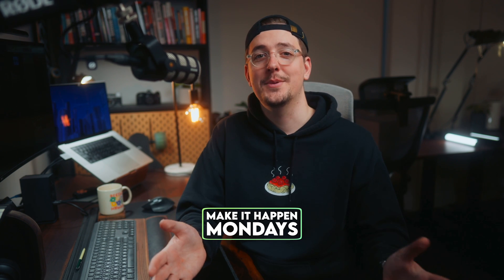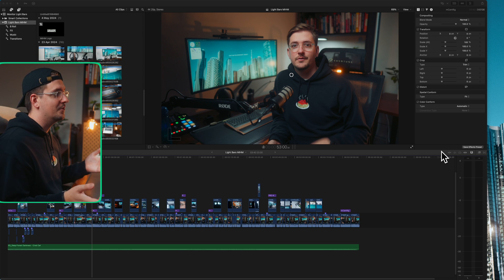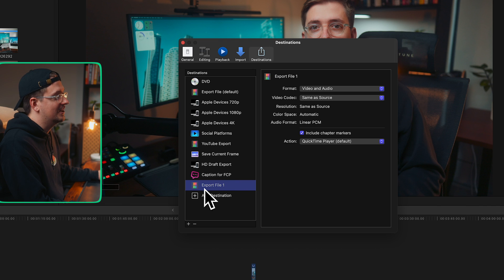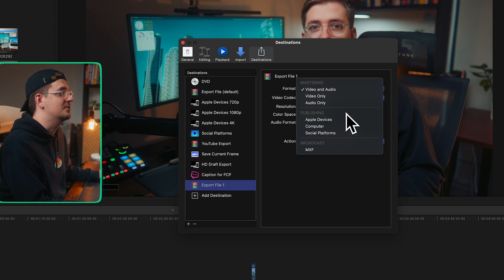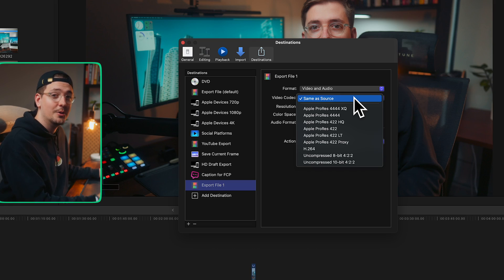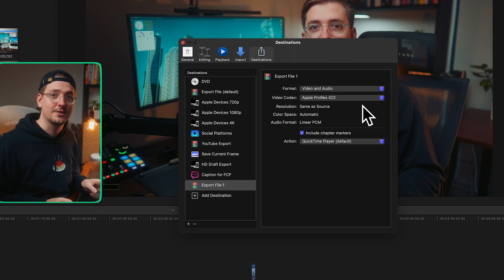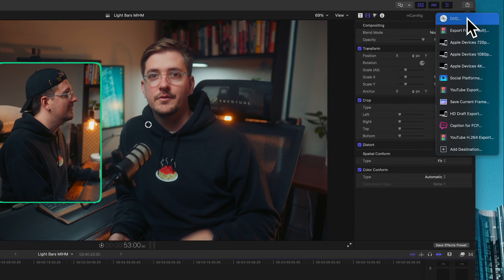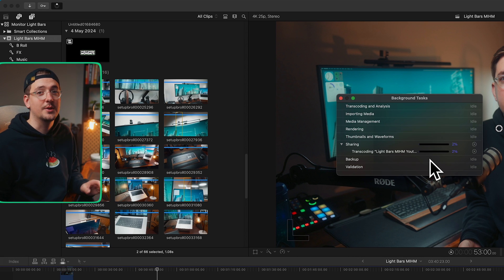How To Export from Final Cut Pro (Best Quality for YouTube)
🎬 Unlock your editing superpowers! Get my FREE Final Cut Pro Cheat Sheet and edit like a pro in no time.

In this tutorial, I’ll show you how to export videos from Final Cut Pro with the best settings for YouTube to ensure maximum quality. Follow these simple steps to get crisp, high-resolution uploads every time!